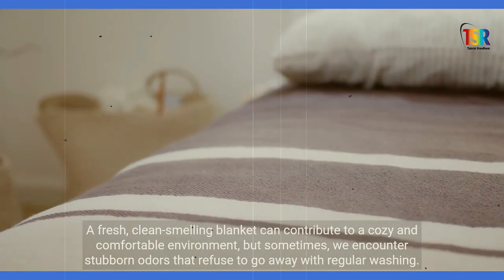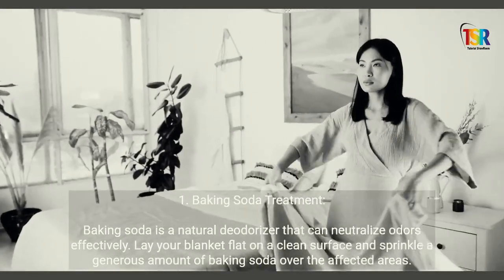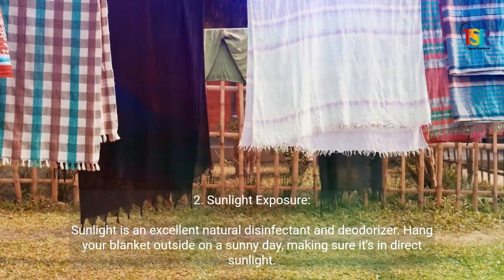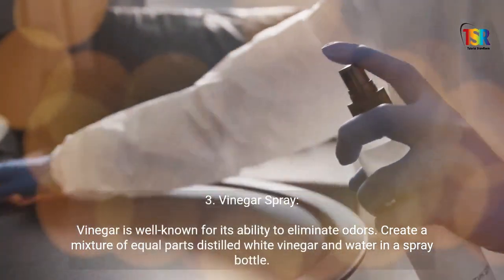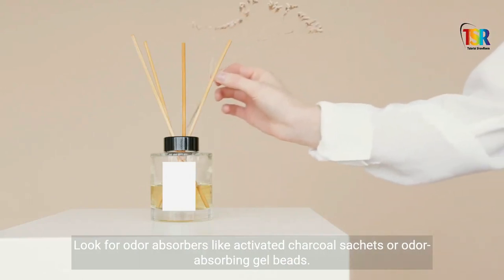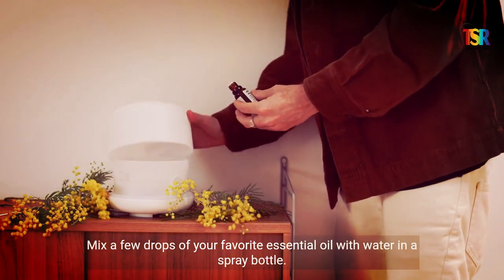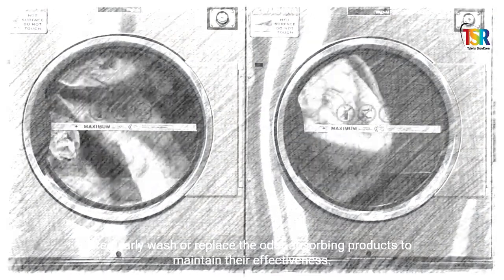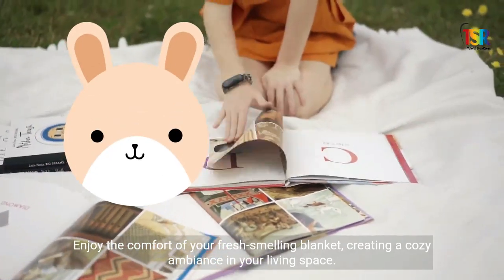5 Effective Ways to Remove Smells from a Blanket Without Washing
5 Effective Ways to Remove Smells from a Blanket Without Washing

Learn five effective methods to remove odors from your blanket without washing. These non-washing techniques include baking soda treatment, sunlight exposure, vinegar spray, odor-absorbing products, and essential oils. Follow these tips to keep your blanket smelling fresh and clean.

If you're dealing with a smelly blanket but don't have time for a full wash, there are several effective ways to get rid of the odor. Here are five methods to try:

1. Baking Soda - Sprinkle baking soda over the blanket and let it sit for a few hours. Then, use a vacuum cleaner to remove the powder.

2. Vinegar - Mix equal parts of water and vinegar in a spray bottle. Spray the mixture on the blanket and let it dry.

3. Essential Oils - Add a few drops of essential oil to a spray bottle filled with water. Spray the mixture on the blanket and let it dry.

4. Dryer Sheets - Place a few dryer sheets in a plastic bag with the blanket and let it sit for a few hours.

5. Sunlight - Hang the blanket outside on a sunny day. The UV rays from the sun will help to kill bacteria that cause the odor.

These methods are effective at removing smells from blankets without having to wash them. Give them a try and enjoy a fresher-smelling blanket.

how to remove bad smell from blanket without washing

Learn about a magic item that solves 4 laundry problems | How to make a towel soft after washing.